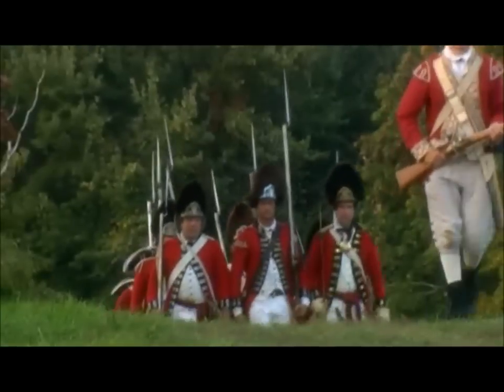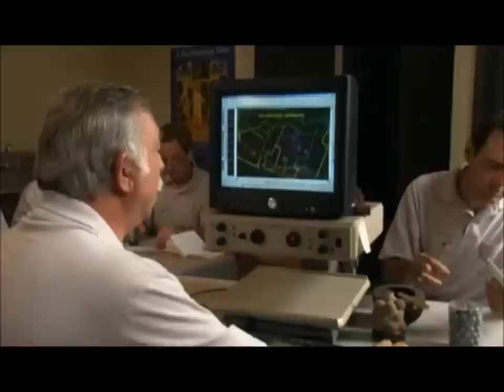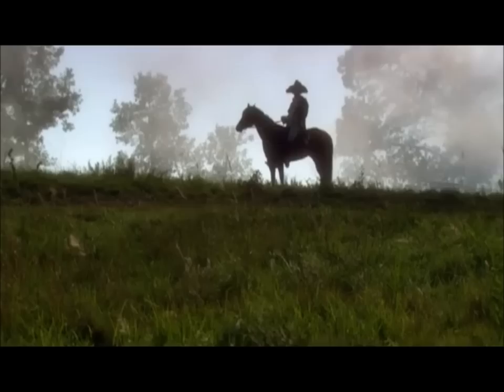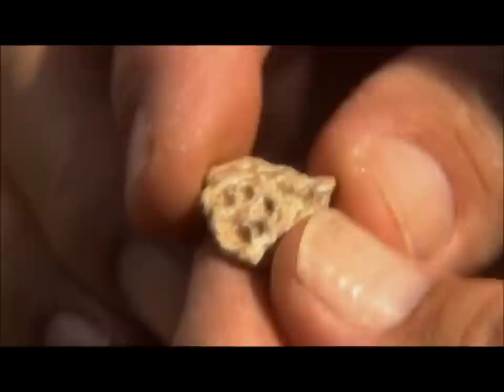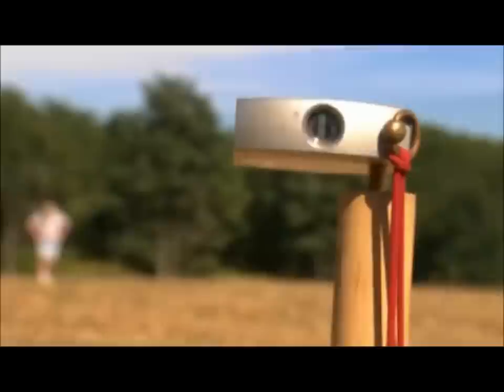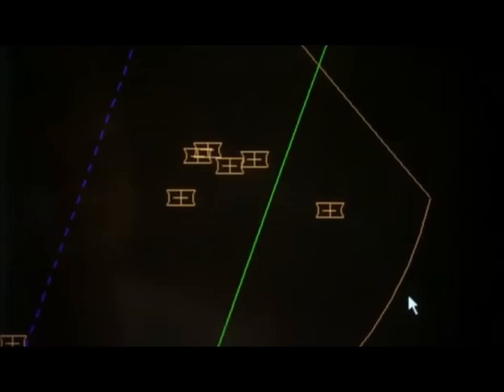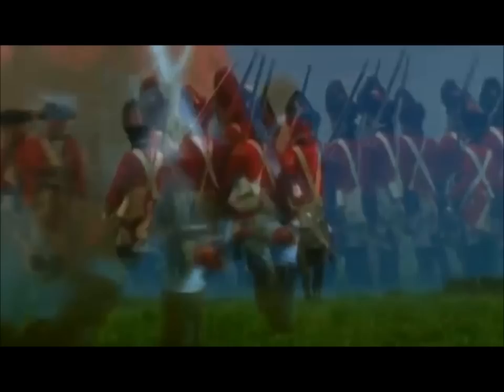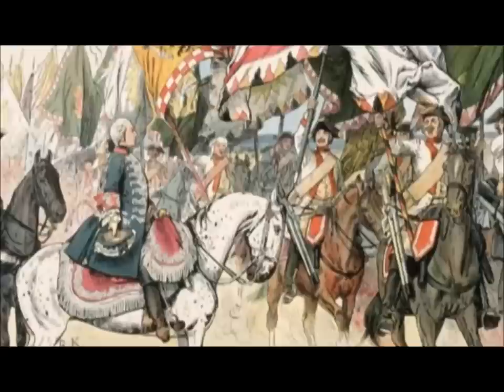Battle of Monmouth 1778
The largest scale battle of the American Revolution. The previous year, Burgoyne's army surrendered to Gates at Saratoga, bringing France into the war.